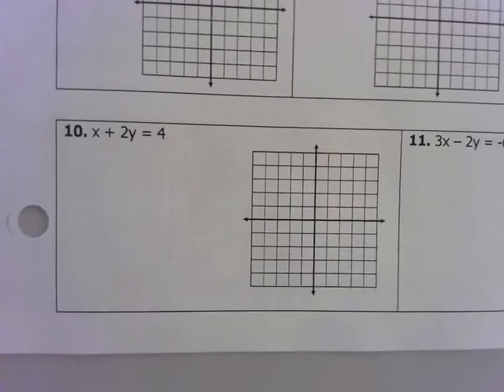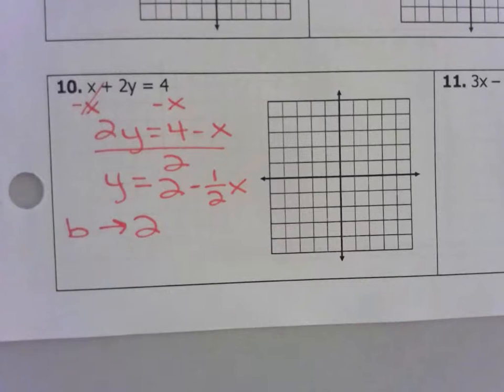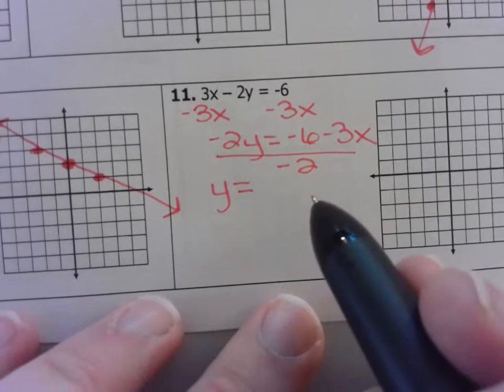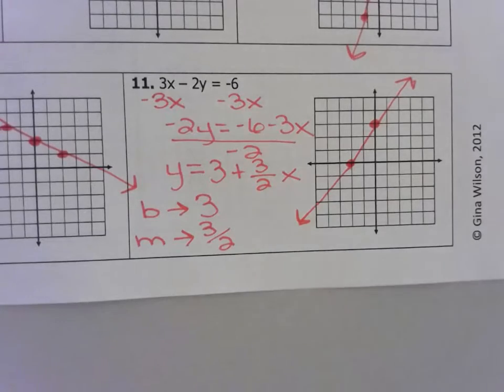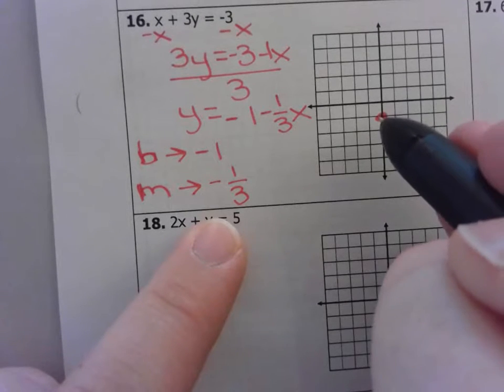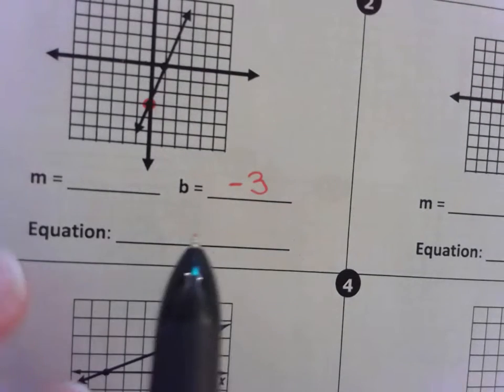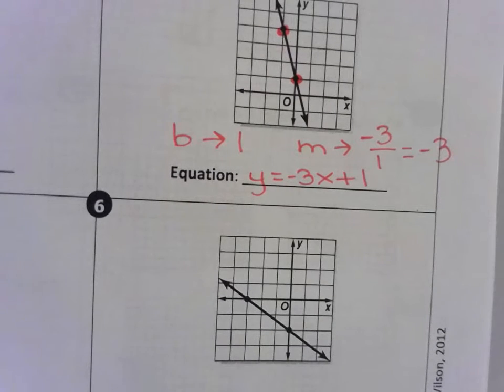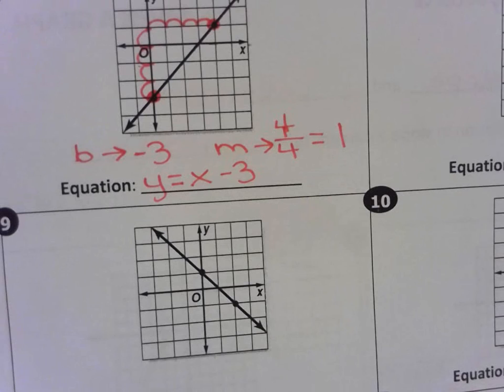Graphing Linear Equations (Day 1) Part 2 Notes